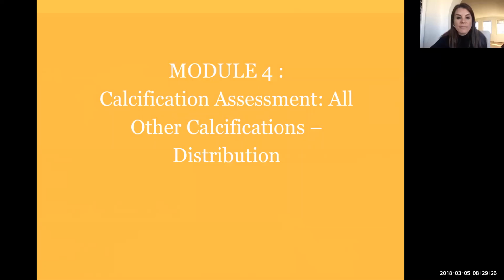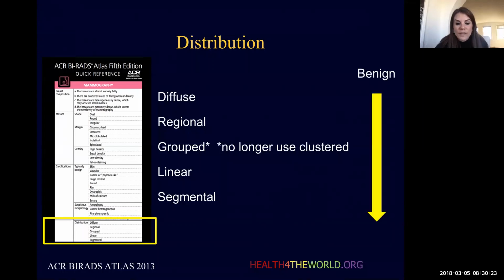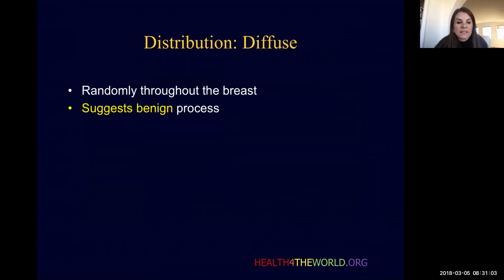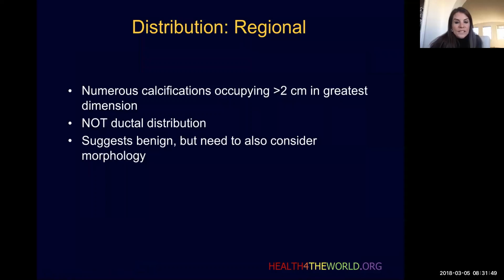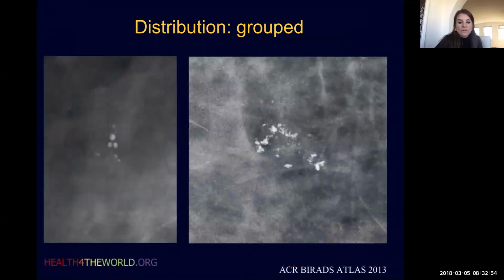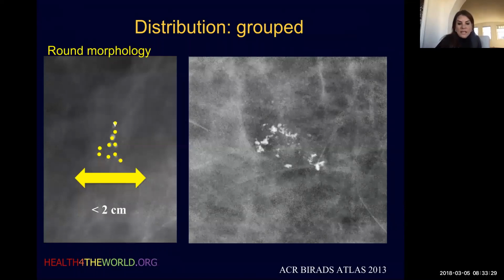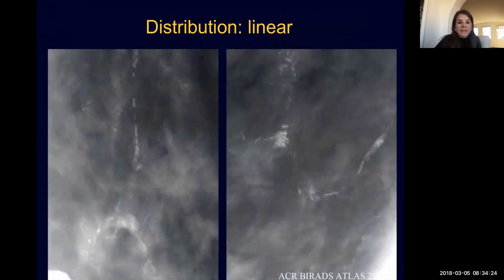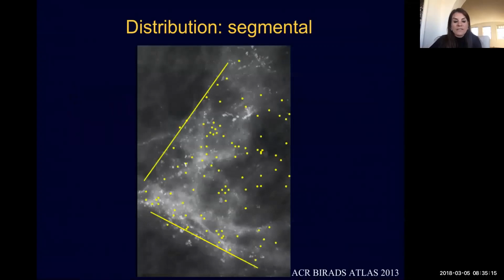Breast Imaging Calcifications - module 4 | Health4TheWorld Academy